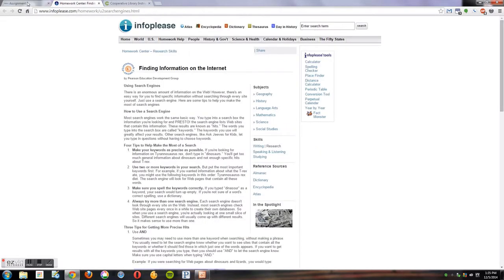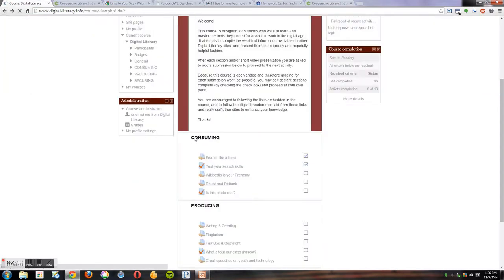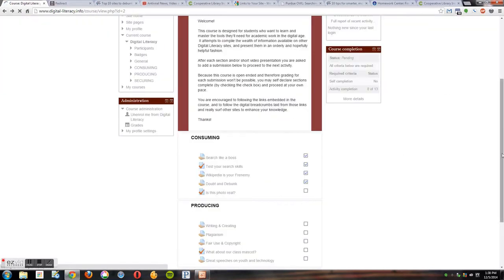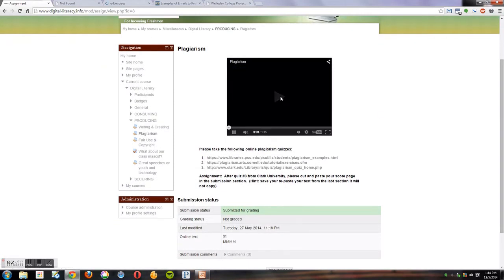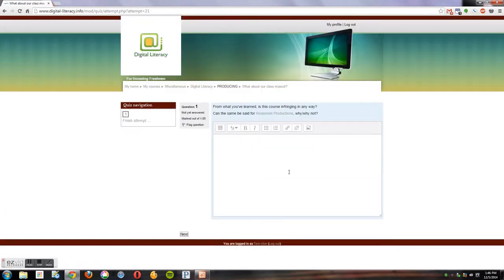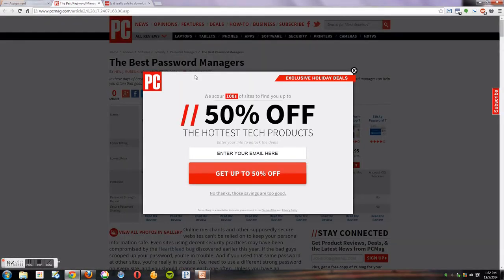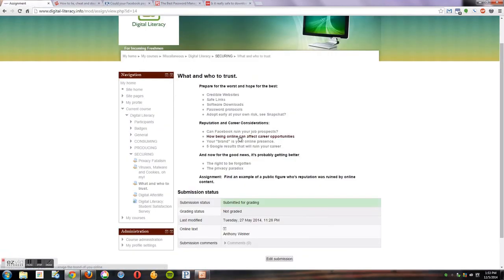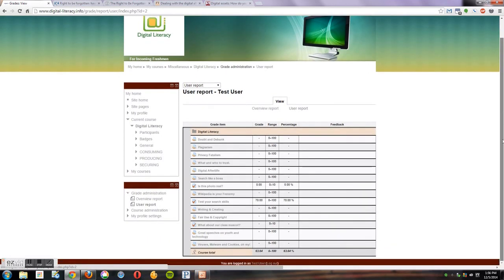Digital Literacy Thesis Project Overview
You can see my videos on this channel or use your student login.